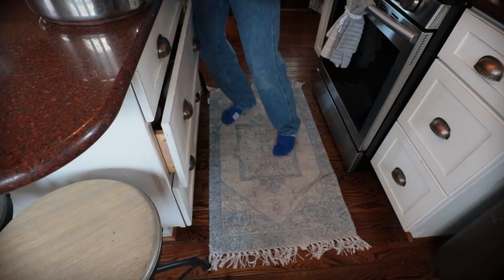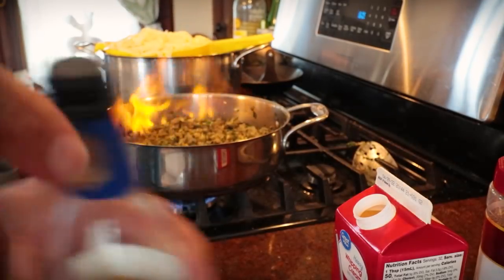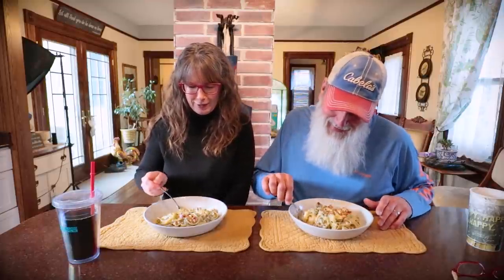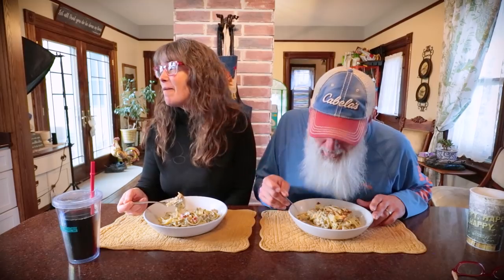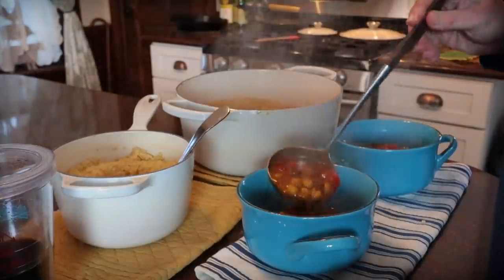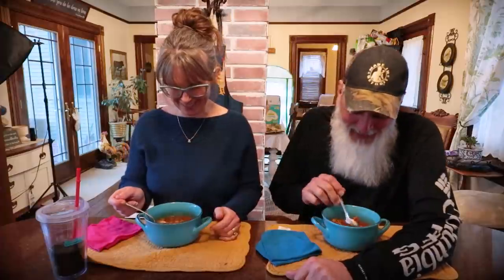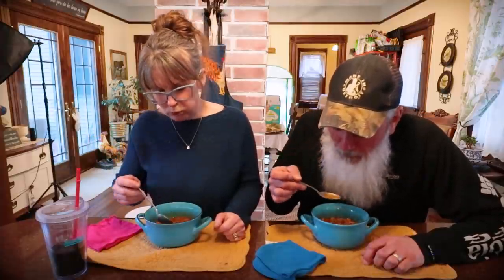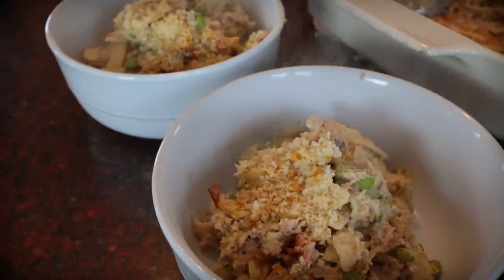Made From Scratch Cooking | Home Grown Goodness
What's For Dinner?  This is our weekly video series where we share what we cook and eat for dinner during the week.  For this week's menu we have the following:
00:00 Italian Sausage Alfredo
06:58 Moroccan Spiced Carrot Chickpea Stew
13:01 Tuna Noodle Casserole
18:48 Grilled Burgers with PickleSmash
These video aren't intended to be how-to recipe videos, but more of an inspiration video for you to leverage our ideas in your own kitchen.  Cooking should be easy and fun, and it can be a great way to bring a couple together to work on a common goal.  We hope these videos inspire you in some way ♥
Hot Cherry Pepper (Hot) Hoagie Spread